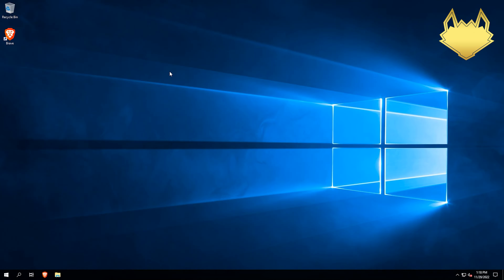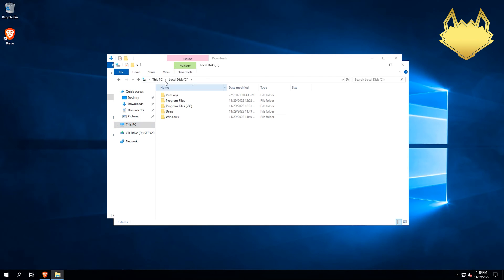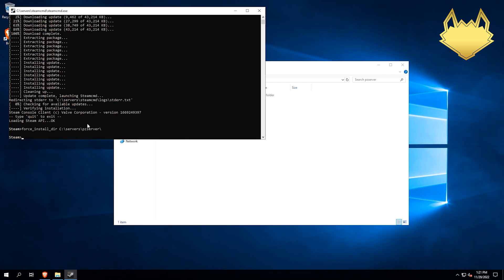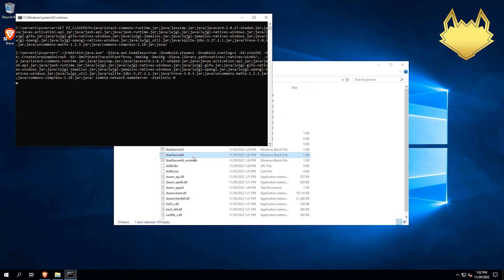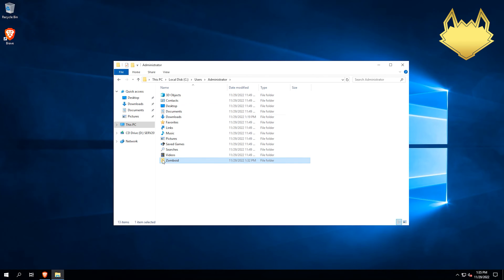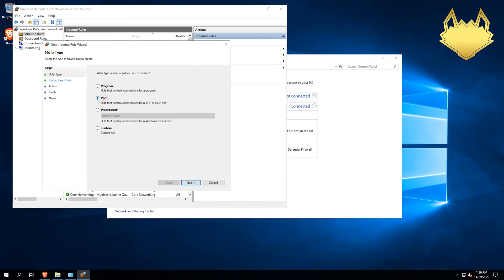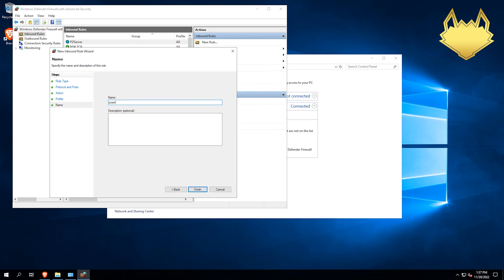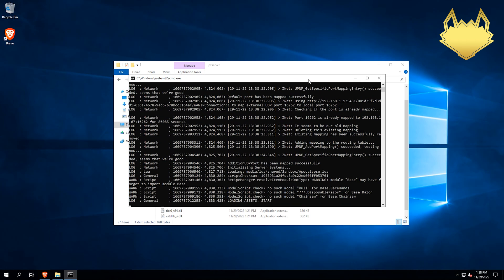Project Zomboid Server Setup Tutorial | Windows Guide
Survival in a zombie-infested world is even better when shared with friends. In this comprehensive tutorial, I'll walk you through setting up your very own Project Zomboid server on Windows. From downloading the necessary files to configuring server settings and mods, you'll have your private apocalypse up and running in no time. Gather your fellow survivors, and let's dive into the world of Project Zomboid with your dedicated server!

🚀 Recommended VPS Hosting:
► Toggle Box • Offers Cloud VPS's with full control adjust resources live, host whatever you want with no limitations

► PingPerfect • Want to host your own server, but don't have the hardware or can't port forward?

🖥️ My Rig:
970 EVO 2TB NVMe x2

🔧 Home Lab:
HP ProLiant DL360p Gen8
Dell PowerEdge R710